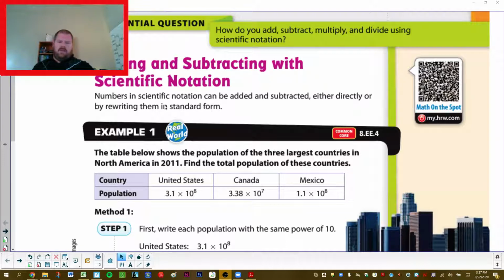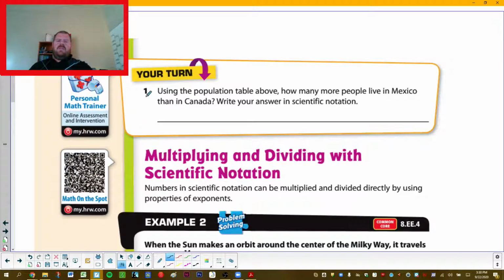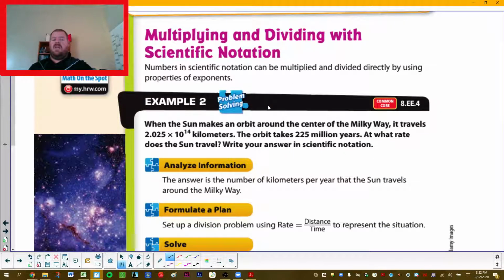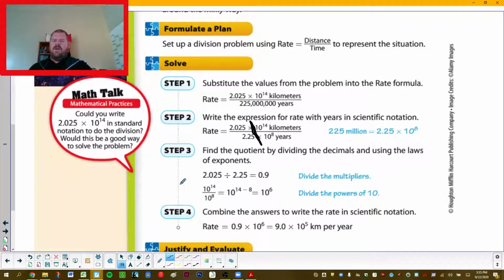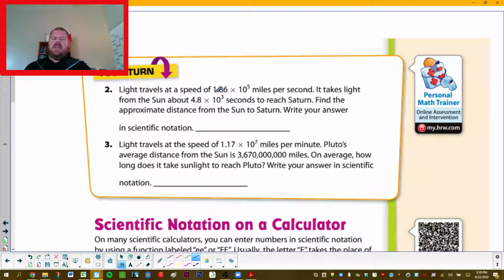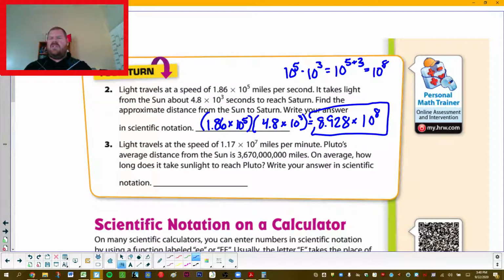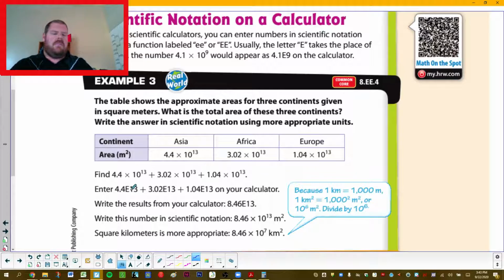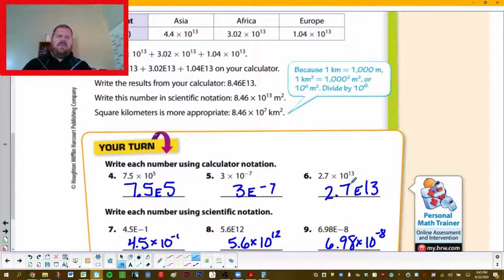Section 2.4 - Operations with Scientific Notation - Math 8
Learn several methods to perform mathematical operations with Scientific Notation